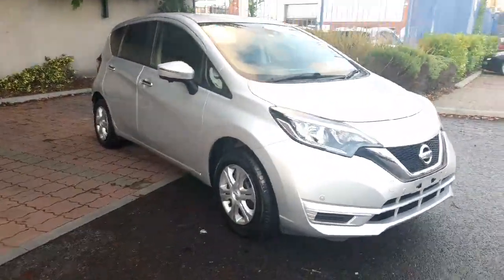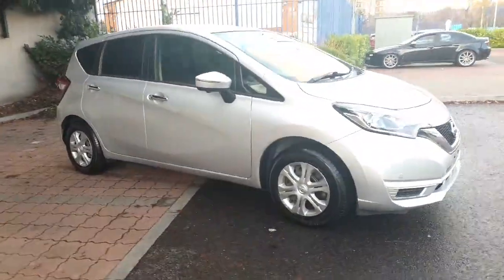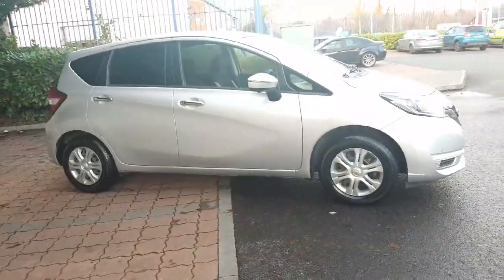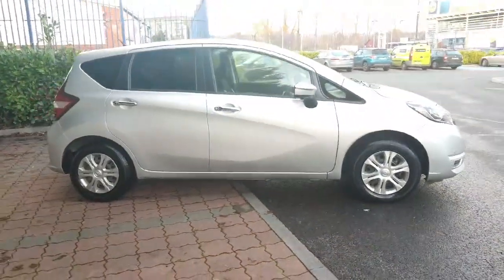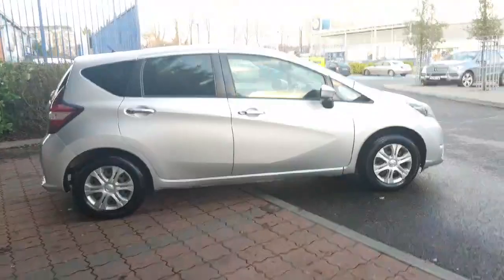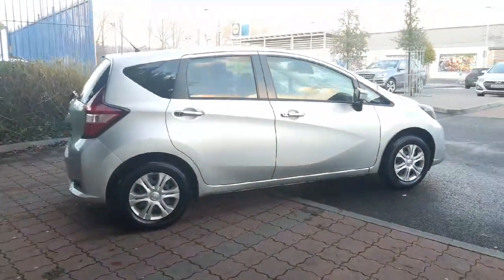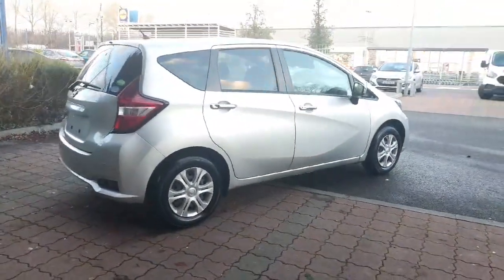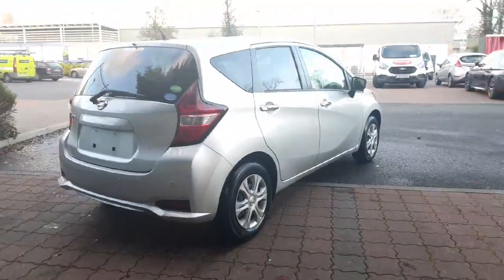191D52543 - 2019 Nissan NOTE RefId: 421251